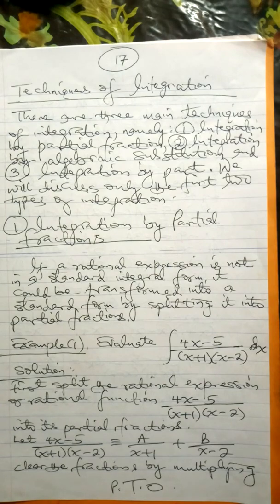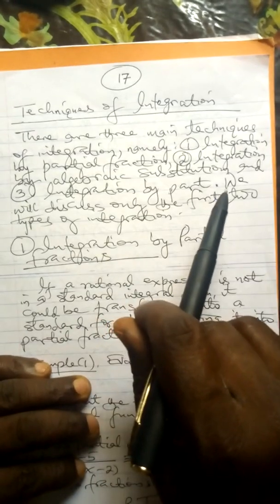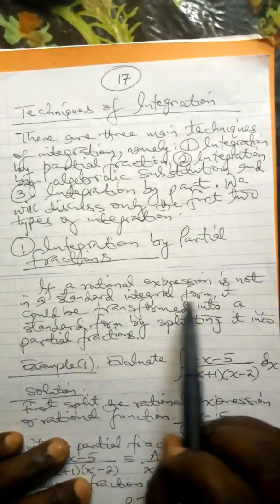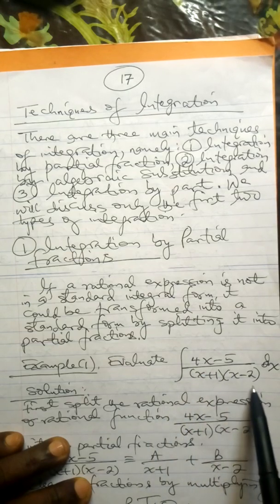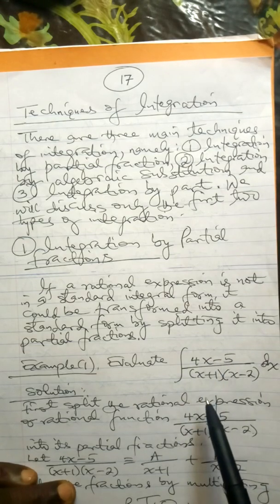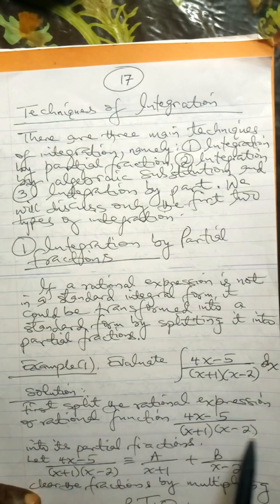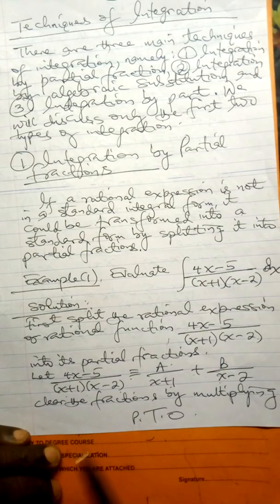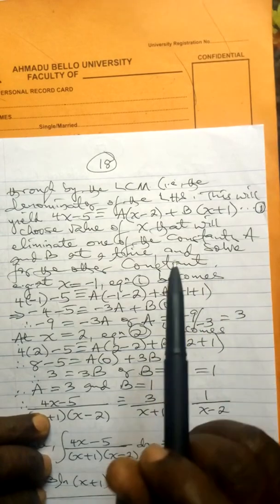Partial Fractions (Video No 8)